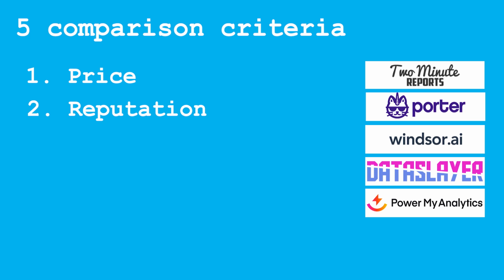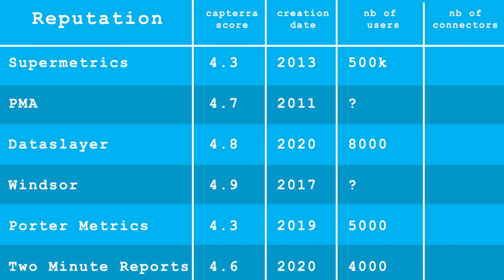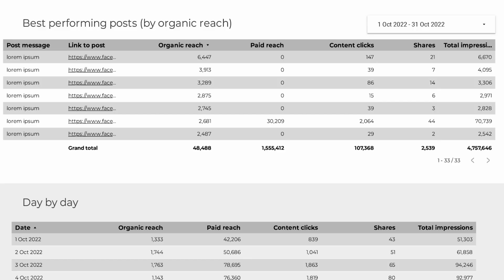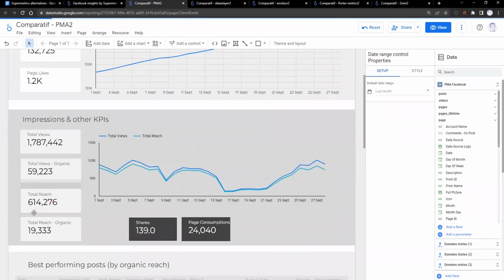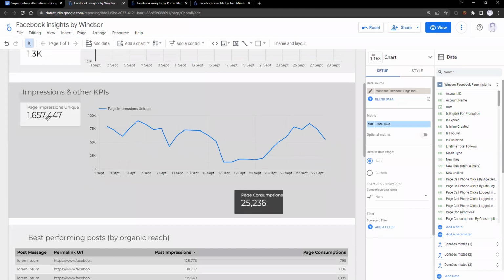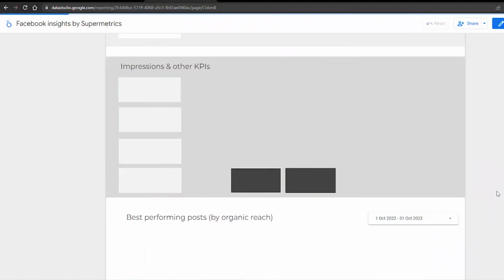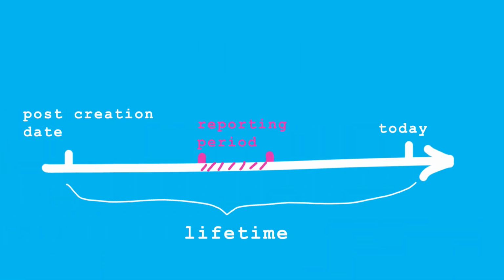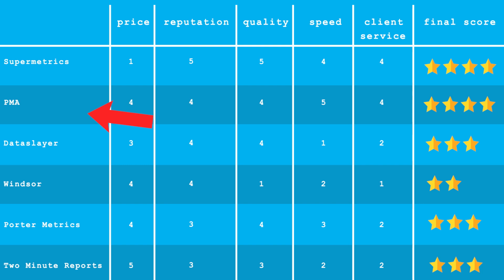5 affordable alternatives to Supermetrics for Looker Studio (Google Data Studio) [ENGLISH]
00:00 The 5 competitors to Supermetrics for Looker Studio
01:14 Pricing comparisons
02:17 Reputation & trust
03:33 Data quality with the Facebook Insights connector
09:33 Dashboard speed
10:31 Client service quality